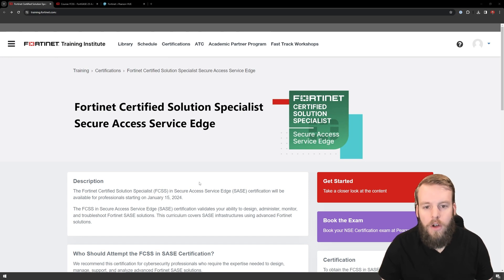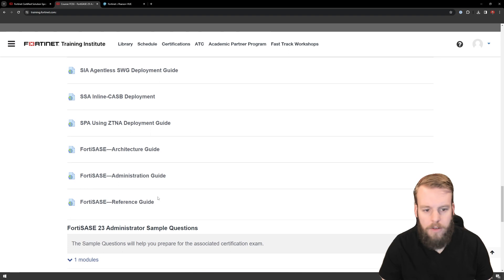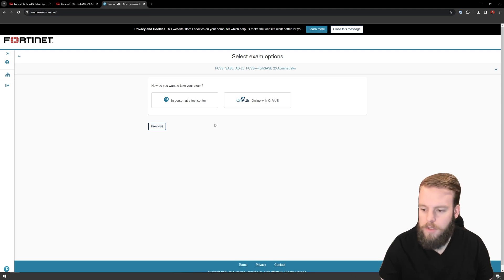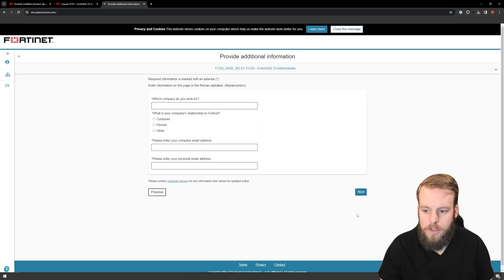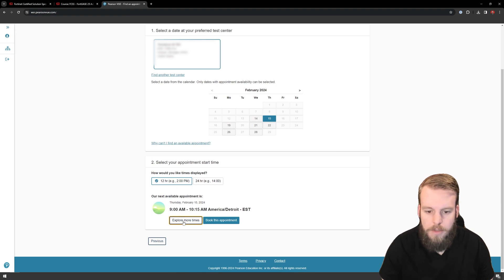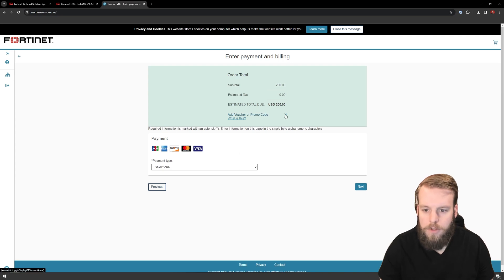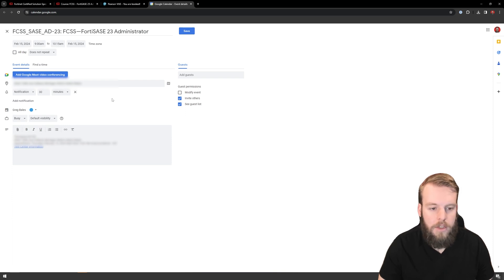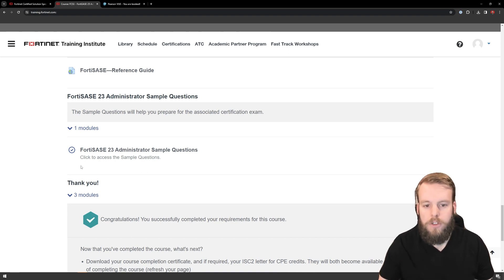Booking Your Fortinet Certification Exam on Pearson Vue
Join me as I walk you through booking your Fortinet certification exam with Pearson Vue.
Learn how to navigate through the training materials, complete the necessary preparations, and choose between taking your exam at a test center or online. I'll share tips on ensuring you're ready for test day. This video is your go-to resource for a smooth certification booking experience with Fortinet and Pearson Vue.

Acronyms:
🔷SASE: Secure Access Service Edge
🔷ISC2: International Information System Security Certification Consortium
🔷CPE: Continuing Professional Education